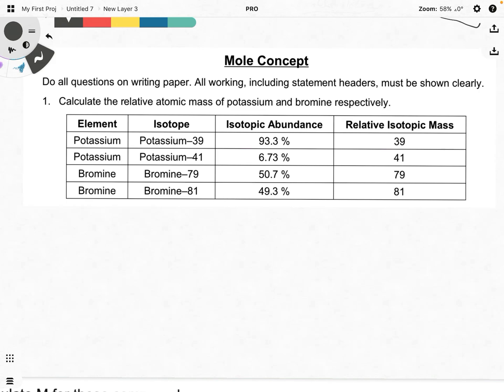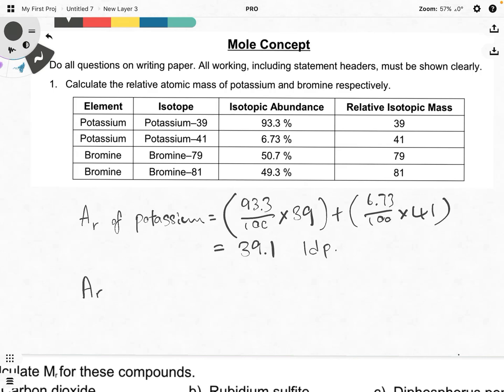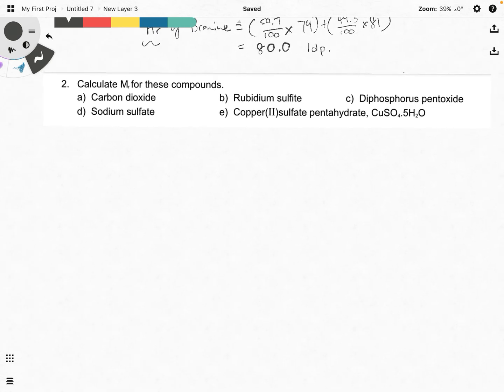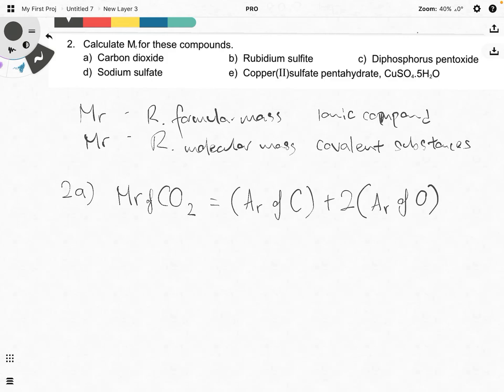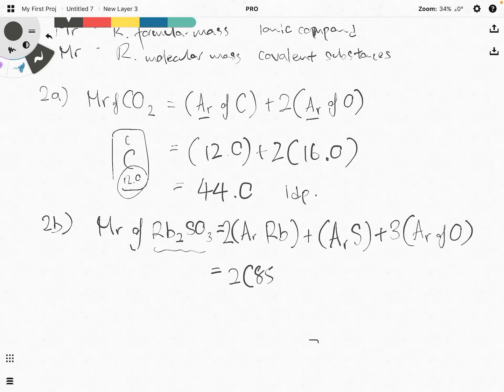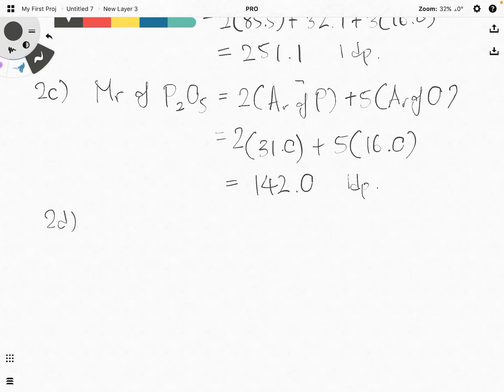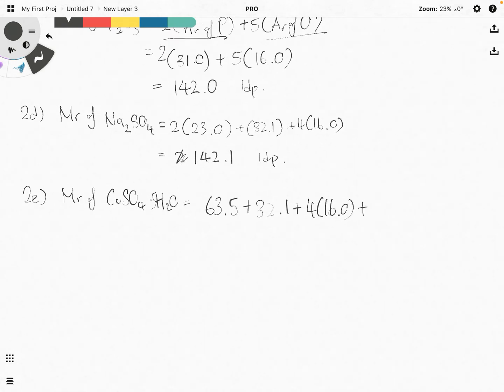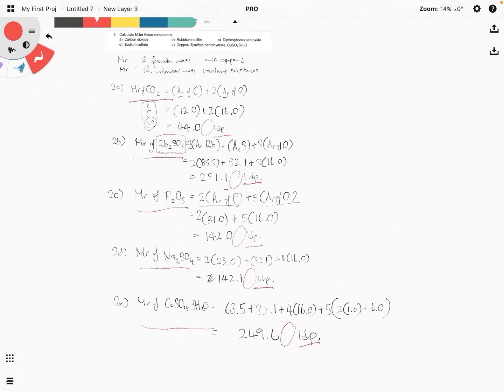RE 7.1 calculating Ar and Mr